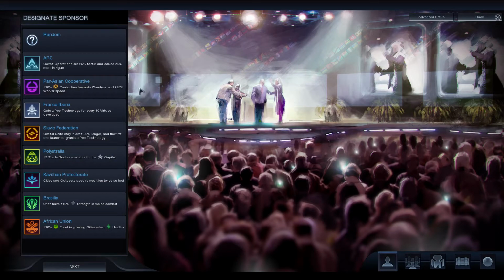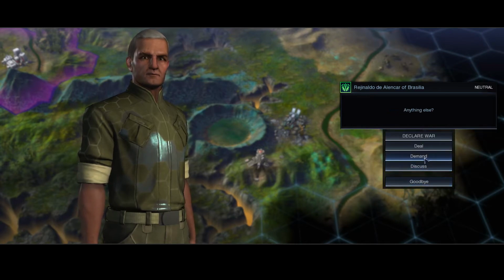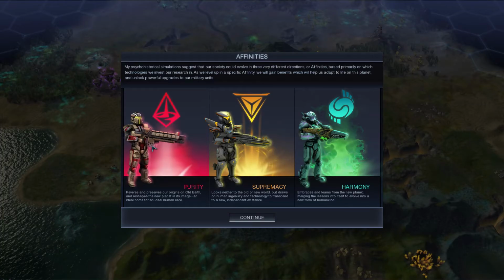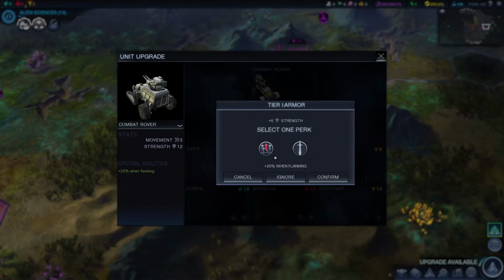Civilization Beyond Earth Review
Got into a little accident long story short, bit my tongue and injured it hard, sorry for some of the pronounciations ahead of time and the delay in the review.

Don't know, I just wanted to see if it could be done, no seriously this game is awsome

-Our Steam Group (Follow the curator and support if you can!!)